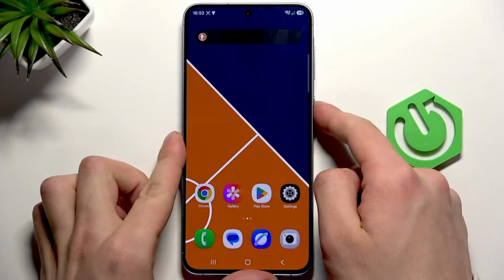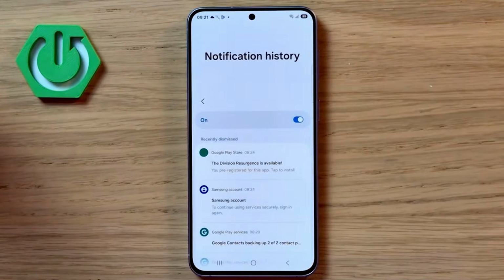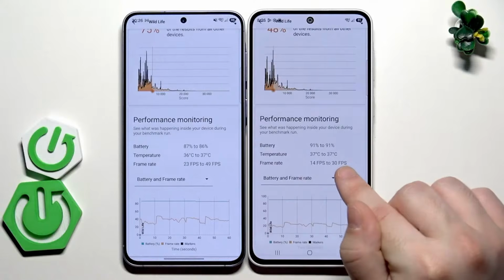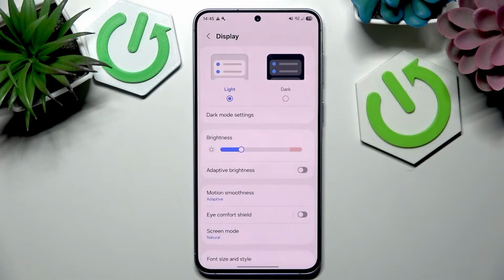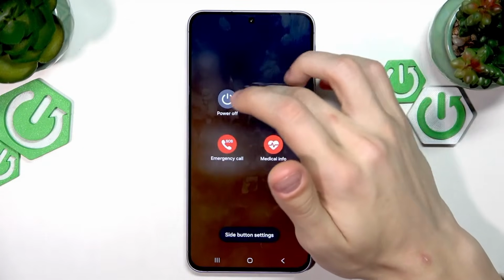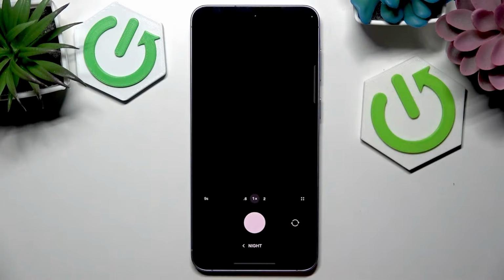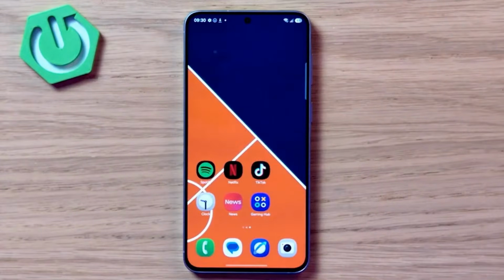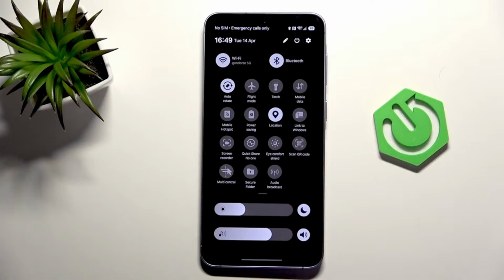Samsung Galaxy A57 5G – Tips, Tricks, Fixes & Best Settings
Learn the best Samsung Galaxy A57 5G tips, tricks, fixes, and settings to improve battery life, speed up performance, customize One UI, use Galaxy AI features, fix common problems, and get more from your phone every day. In this video, you will see how to personalize the lock screen, customize notification lighting effects, use screen recording, improve Wi-Fi speed and security, use split screen multitasking, set up Samsung Cloud backup, manage home screen layout, customize the side button, use widget stacks, enable developer options, speed up animations, use Circle to Search, object eraser, AI Select, voice transcription, Secure Folder, Samsung Wallet, Modes and Routines, quick panel controls, camera shooting modes, macro photography, night mode, portrait mode, zoom, video recording settings, voice commands, and many useful battery, charging, sound, display, Bluetooth, Wi-Fi, touchscreen, camera, storage, and overheating fixes. This Samsung Galaxy A57 5G tips and fixes video is helpful for users who want better performance, longer battery life, smarter camera settings, stronger privacy, and simple troubleshooting for common One UI problems.

How to use Samsung Galaxy A57 5G tips like screen recording, split screen, quick panel, Galaxy AI, Circle to Search, Secure Folder, and Modes and Routines?
How to improve Samsung Galaxy A57 5G battery life, charging speed, Wi-Fi speed, display settings, sound quality, camera focus, and storage?
How to fix Samsung Galaxy A57 5G problems like overheating, Bluetooth not connecting, Wi-Fi not working, low volume, screen flickering, touchscreen issues, and fast battery drain?

0:00 Personalize Lock Screen
0:47 Customize Notification Lighting Effects
1:50 Fix Wi-Fi Scanning Battery Drain
3:38 Use Screen Recording
5:28 Improve Battery Life
6:25 Use Samsung Cloud Backup
8:28 Speed Up Wi-Fi
9:55 Use Split Screen Multitasking
11:14 Use Intelligent Wi-Fi Security
12:47 Samsung Galaxy A57 Downsides
18:31 Best Tips and Hidden Features
28:16 Customize Home Screen Layout
31:30 Samsung Galaxy A57 Review and Value
37:54 Fix Overheating Issues
39:06 Galaxy A57 vs A37 Benchmark Test
47:13 Galaxy A57 vs A37 Comparison
51:39 Galaxy A57 AI Features
1:07:59 Fix Charging Speed
1:11:12 Fix Display Issues
1:14:15 Fix Battery Drain
1:17:05 Fix Bluetooth Not Connecting
1:19:52 Fix Fast Charging Not Working
1:23:21 Fix Headphones Not Detected
1:26:20 Fix Low Volume
1:30:18 Fix No Sound During Calls
1:32:49 Fix Screen Flickering
1:35:18 Fix Speakers Not Working
1:38:15 Fix Touchscreen Not Responding
1:41:34 Fix Wi-Fi Not Working
1:46:02 Improve Battery Life
1:50:28 Stop Phone Heating While Charging
1:53:46 Unlock Without Password
1:55:51 Manage Storage Efficiently
1:58:26 Master Macro Photography
1:59:38 Master Night Photography
2:01:12 Use Portrait Mode Settings
2:03:17 Camera Shooting Modes Explained
2:05:45 Use Text to Speech and TalkBack
2:08:10 Camera Zoom Capabilities
2:10:21 Record Better Video Footage
2:12:13 Fix Camera Focus Issues
2:15:49 Use Developer Options Safely
2:20:12 One UI 8.5 System Features
2:26:24 Customize Quick Settings Panel
2:28:36 Use Ultrawide Camera Effectively
2:31:39 Use Voice Commands
2:34:48 Samsung Galaxy A57 Key Features
2:40:43 Hidden Wi-Fi Features
2:43:41 Detect Unsecure Wi-Fi Networks
2:44:34 Delete Personalized Google Ads
2:45:50 Master UI Gestures
2:48:12 Optimize Battery Settings